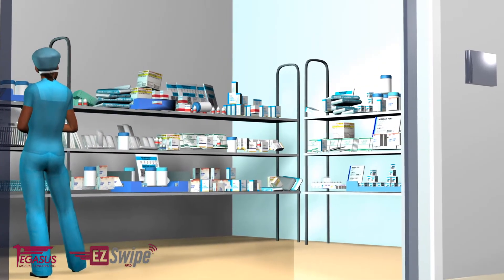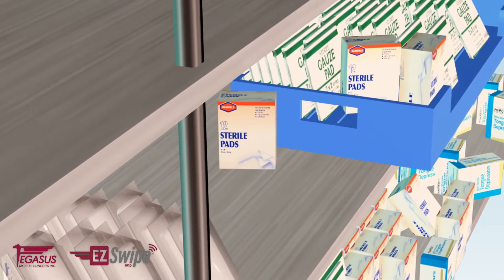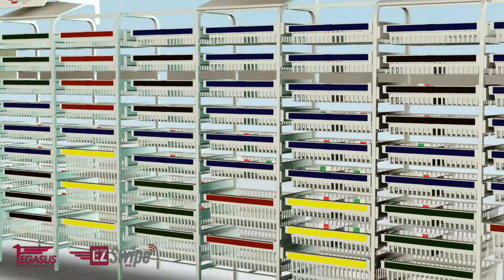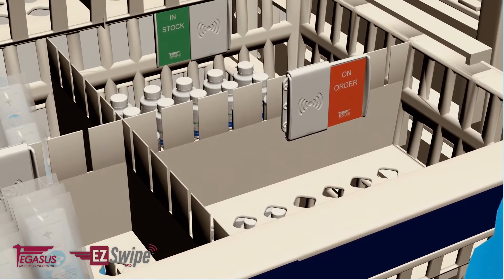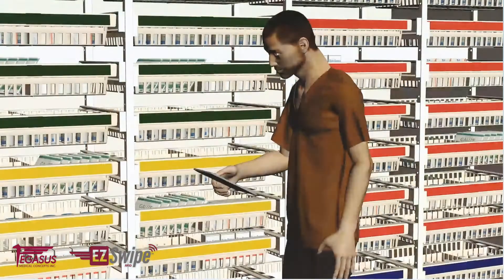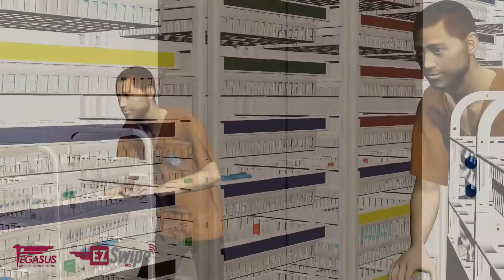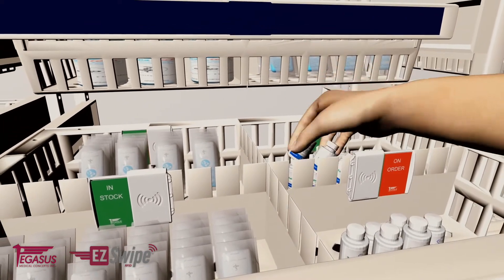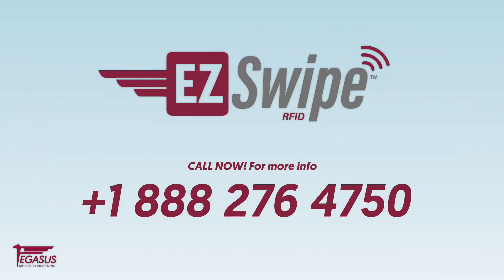Pegasus Medical - New Video - Ez Swipe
EZ-Swipe RFID kanban, created to assist medical facilities improving their stock management and supply’s process, using up to date technology, global standards, and stock management methodologies